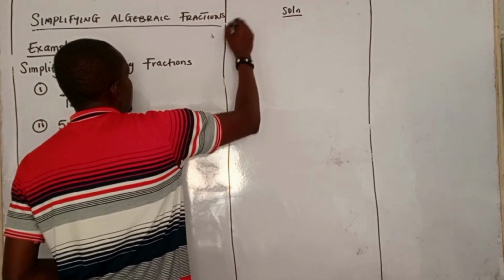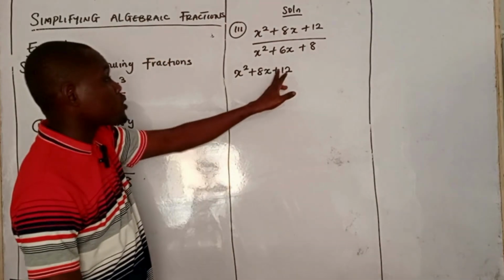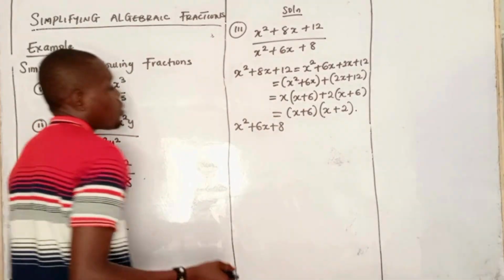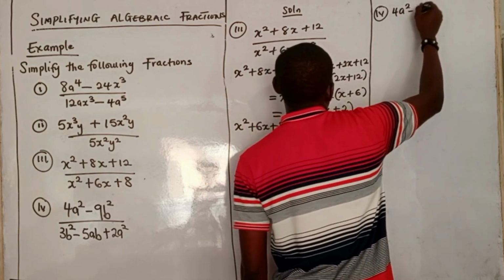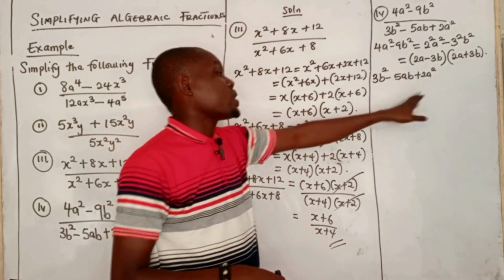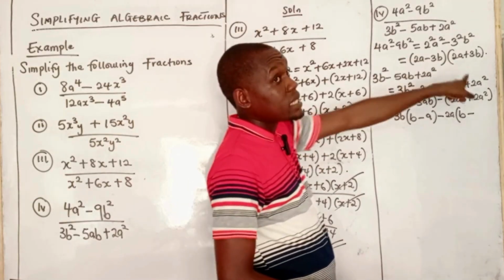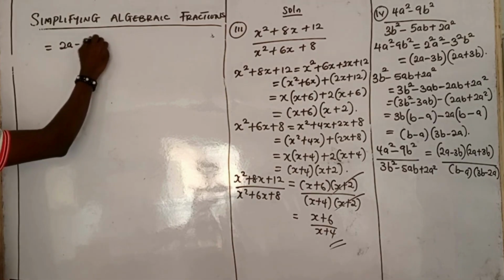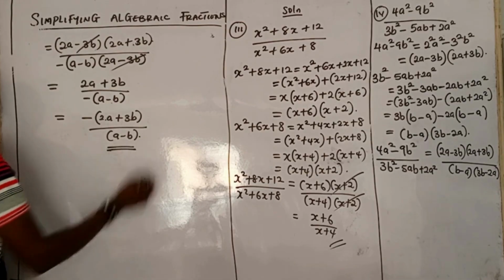Simplifying Algebraic Fractions | Step-by-Step Tutorial for Students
Do algebraic fractions confuse you? Don’t worry — this video will guide you through how to simplify algebraic fractions the easy way!

In this lesson, you'll learn:

✅ What algebraic fractions are
✅ How to factor expressions in the numerator and denominator
✅ How to cancel common factors
✅ Key rules to remember when simplifying
✅ Worked examples to practice along

🎯 Perfect for secondary school students, beginners in algebra, and anyone needing a refresher before tests or exams!

💡 We break down each step clearly, so you can build confidence and avoid common mistakes.

📘 Grab your notebook and follow along — you’ll be simplifying like a pro in no time!